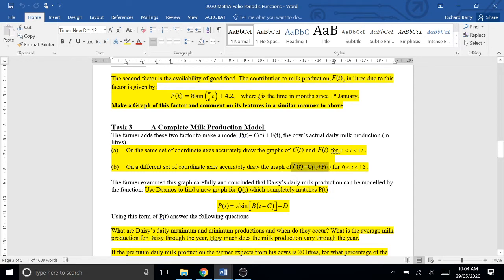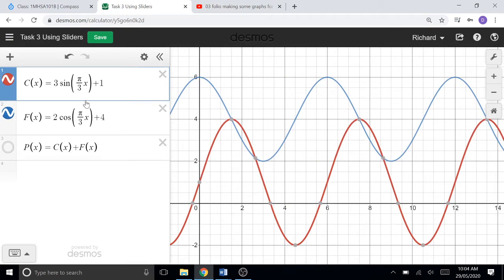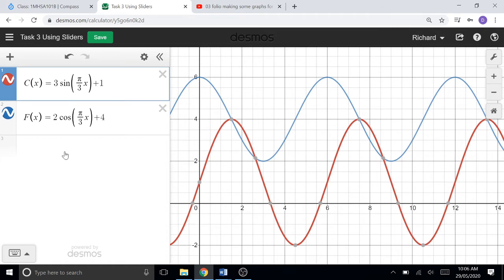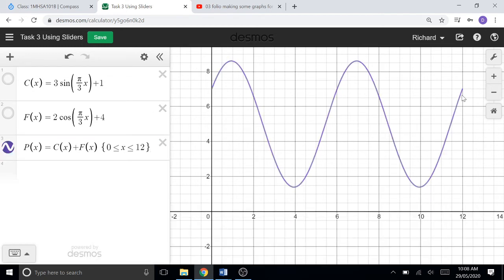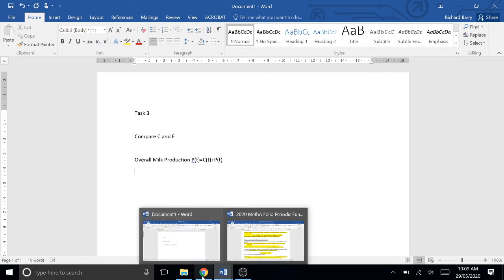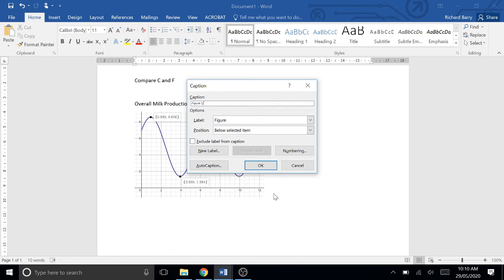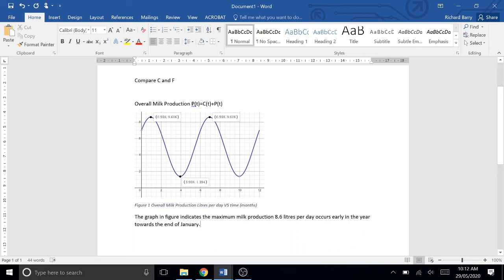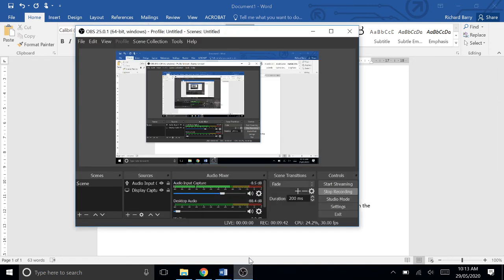task 3 first rough cut